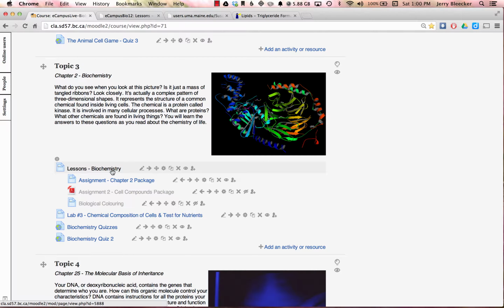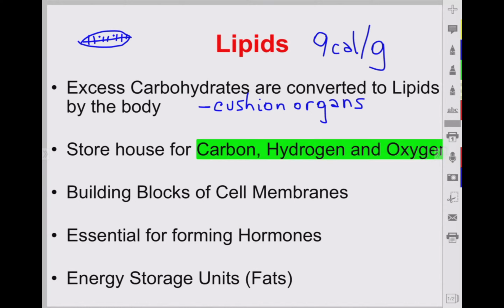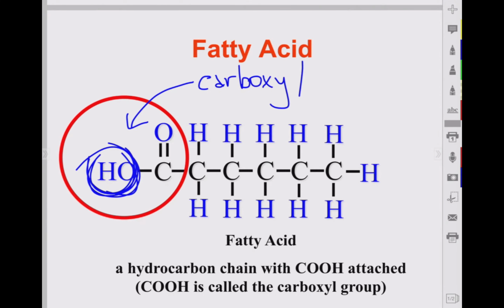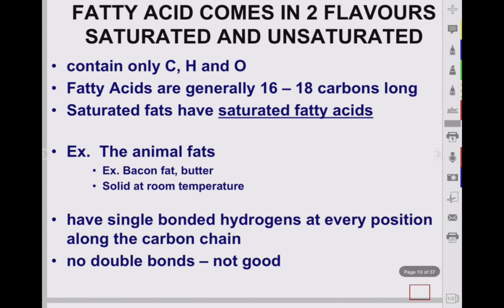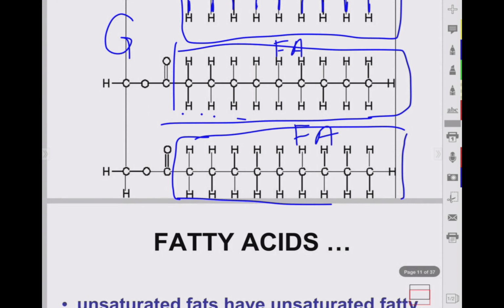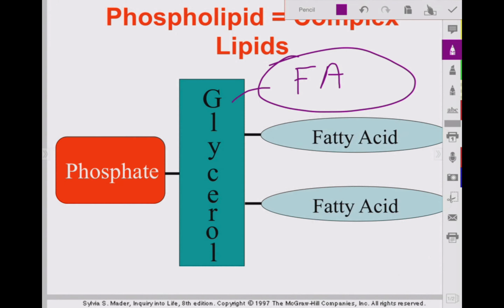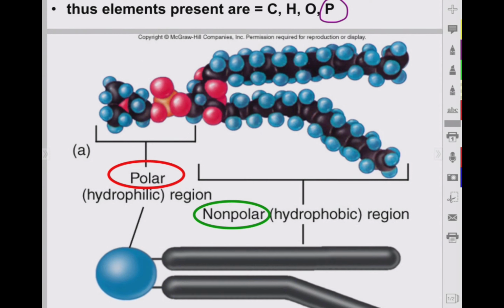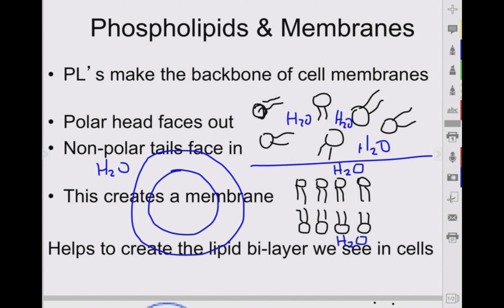Lesson 6 - Lipids